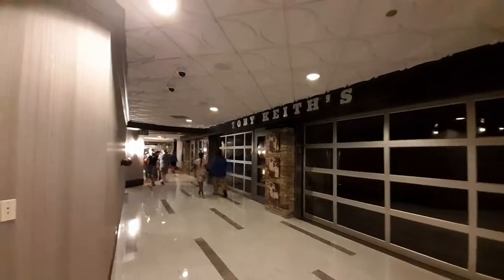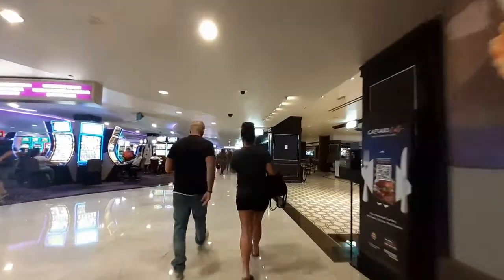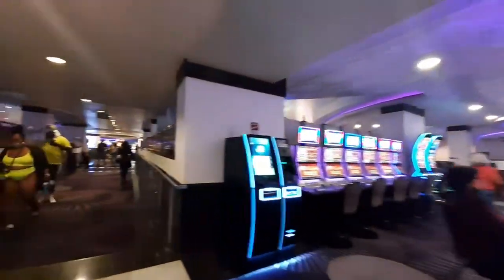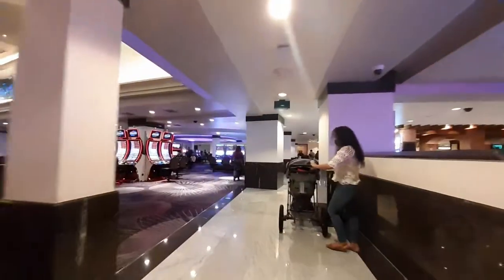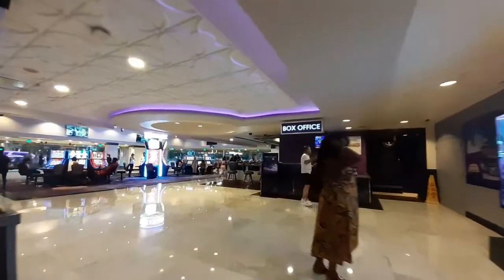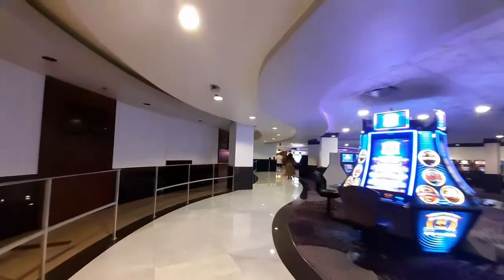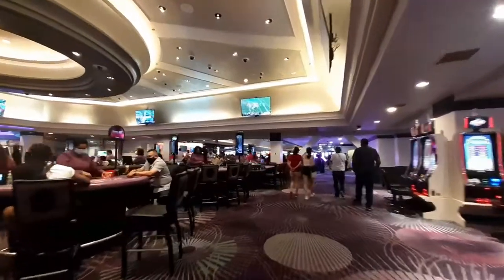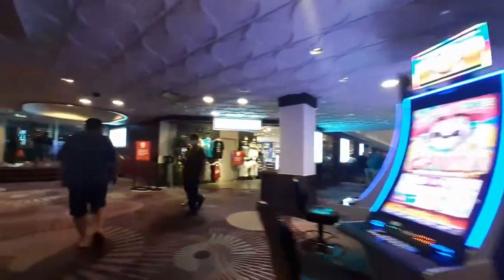HARRAH'S LAS VEGAS | CASINO WALKTHROUGH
Hey Guys, Welcome Back To Living Las Vegas!!! In today's video I walk you through Harrah's casino here in las vegas. This property has a lot of nice food places and entertainment to offer. Harrah's is amply located near the Linq Promenade. So whether you are staying at Harrah's or just want to have a visit, I believe you will thoroughly enjoy yourself. I know I did.  I enjoyed walking through and exploring Harrah's casino and I hope that you enjoy taking a look as well.

If you did LIKE this video smash the THUMBS UP  BUTTON. Until Next Time... Much Love!! xx
SOCIALS:        Instagram      @tatiannacheris